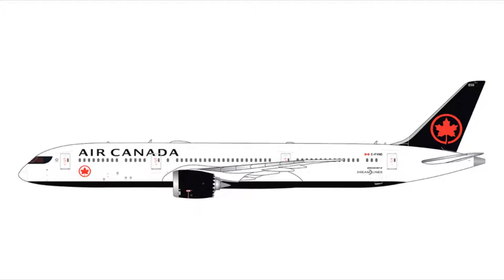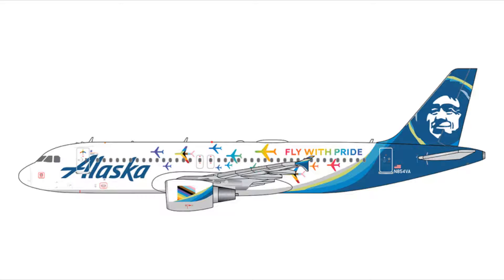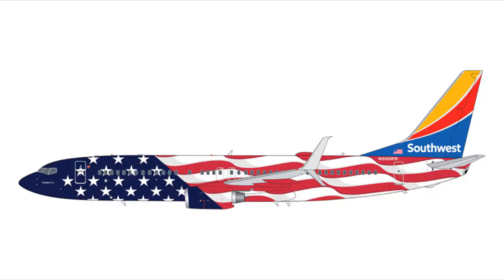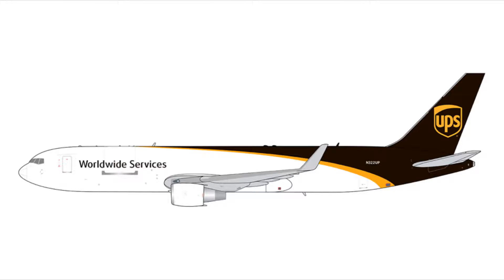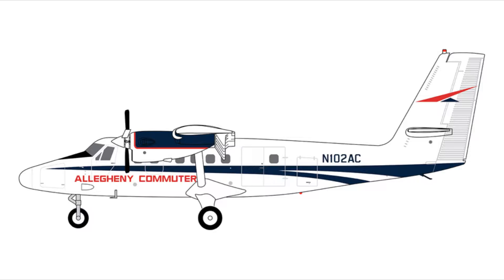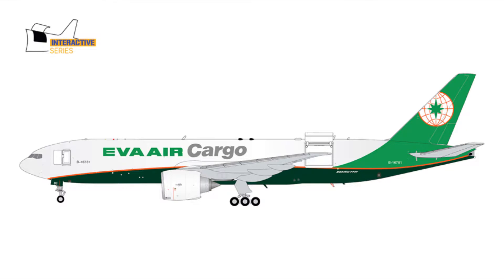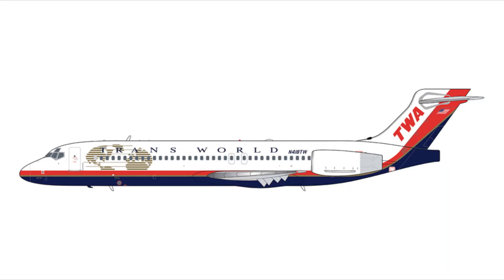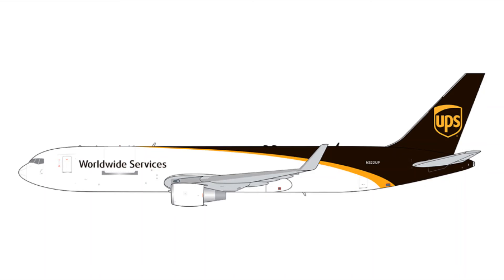Gemini Jets December 2021/January 2022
December 2021/January 2022 releases.